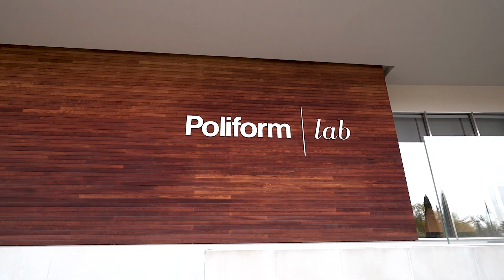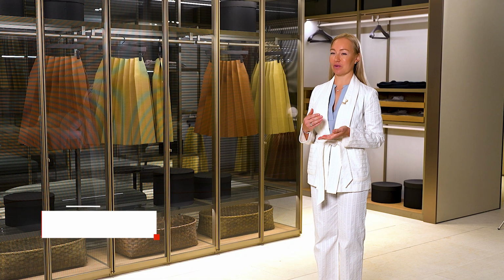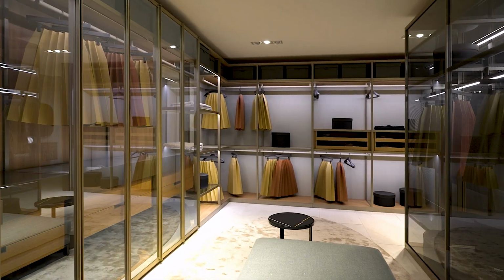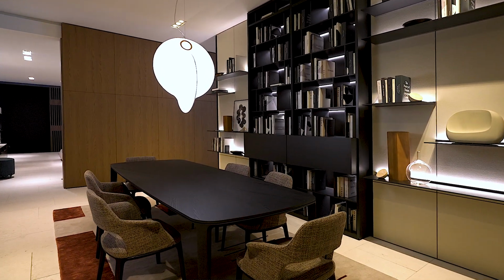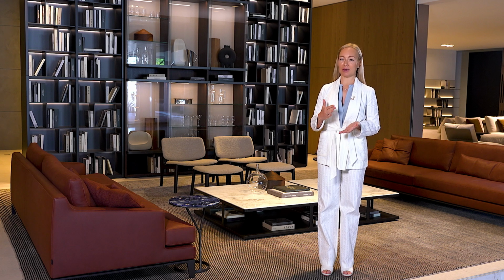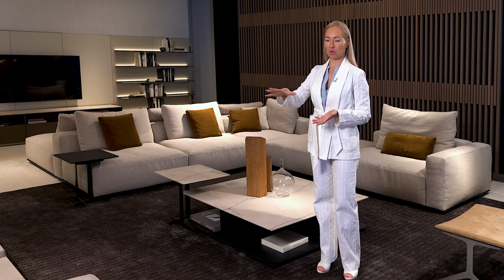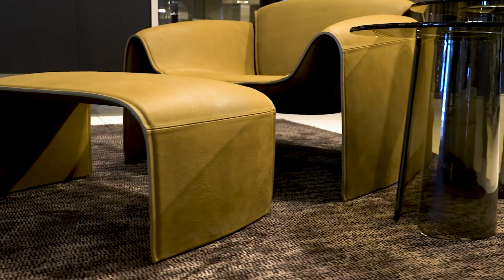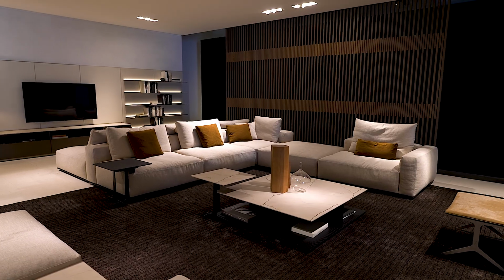ISALONI 2024. POLIFORM. Bestsellers. Episode #217 ENG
🔻As we continue to familiarize ourselves with the   of the iSaloni 2024, it is worth noting that, usually, the trend is set by the top furniture factories known worldwide. This year, light colors, especially beige, are still relevant and this trend is likely to continue in the near future.

🔻Italian factory POLIFORM has been a trendsetter of interior fashion for many years in a row. Hundreds of models have been created in the history of the brand, many of them were loved by designers all over the world and became bestsellers.
You can see basically the whole line of the factory in a space specially created for this purpose - POLIFORM Lab. The most popular models will be introduced to us Yuliia Ihnatova, the owner of Felicità Design Agency ), the exclusive representative of POLIFORM brand in Ukraine, Moldova, Caucasus and Central Asia.

Liked our new episode ?
Thanks for the repost!